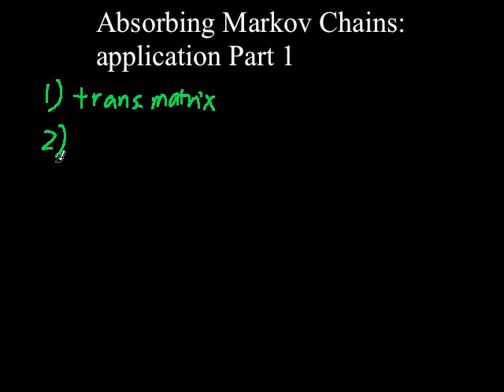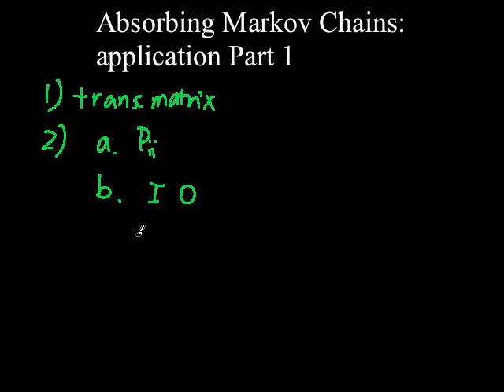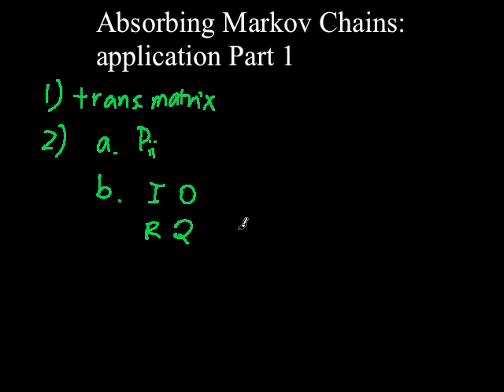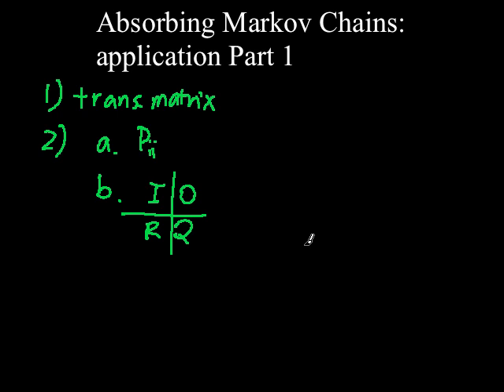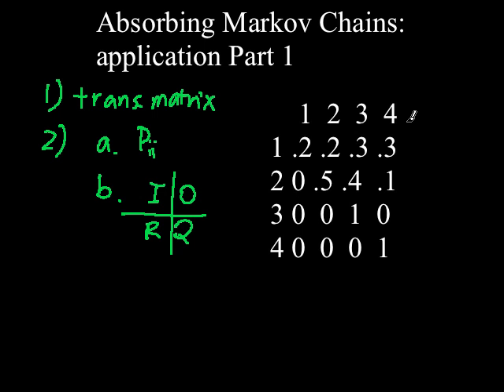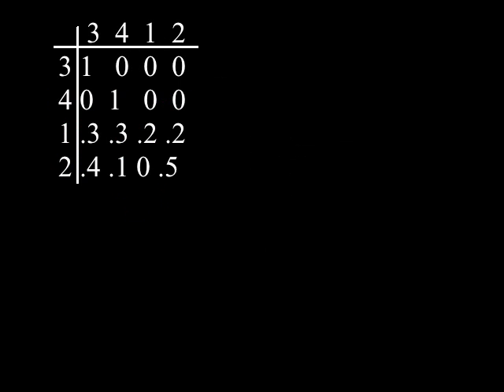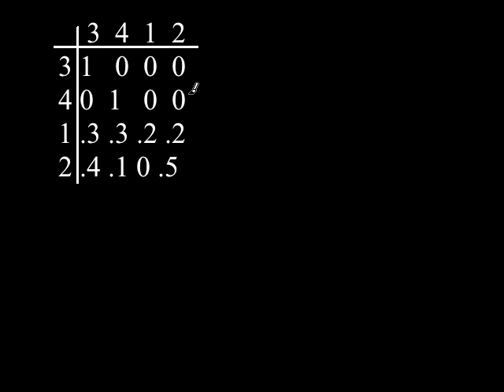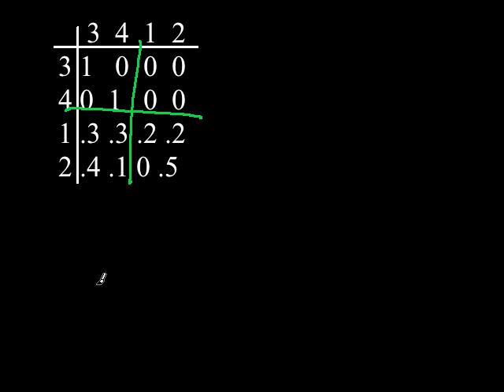Absorbing Markov Chains: Application Part 1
how to set up a transition matrix to solve for F and FR